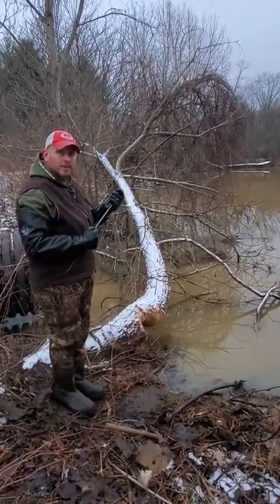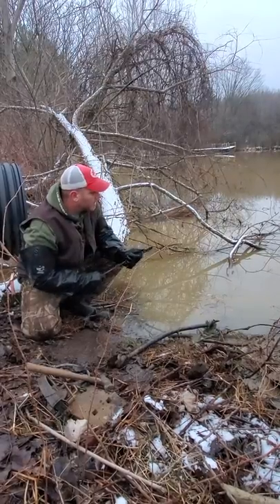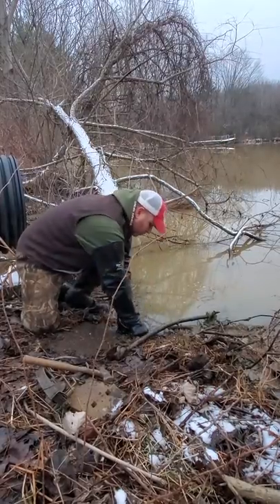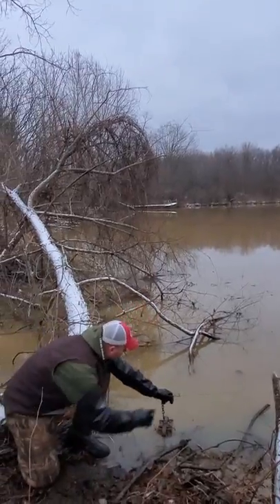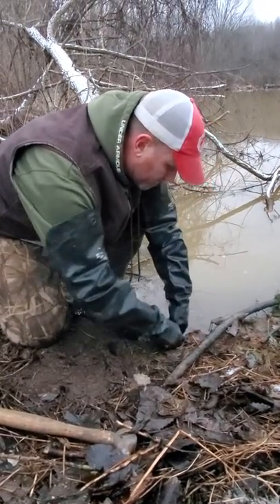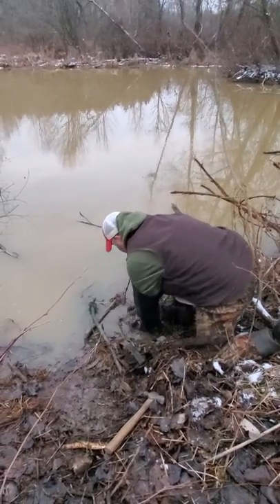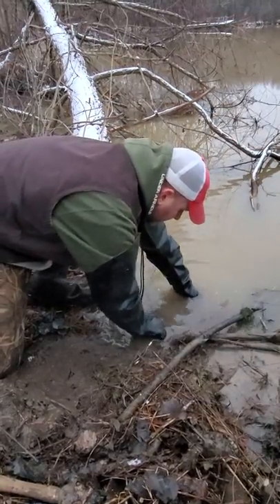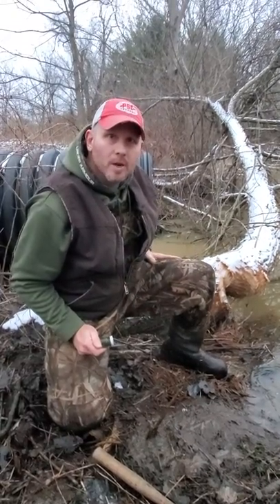Michigan beaver trap how to video with an MB 750 on a drowning set up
How to video on setting a drowning beaver set with a cable and earth anchor.